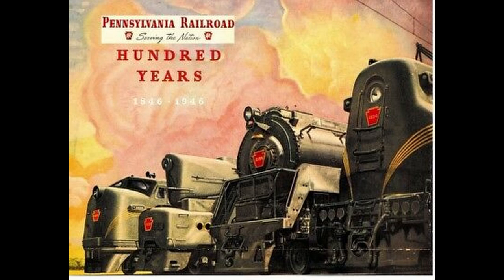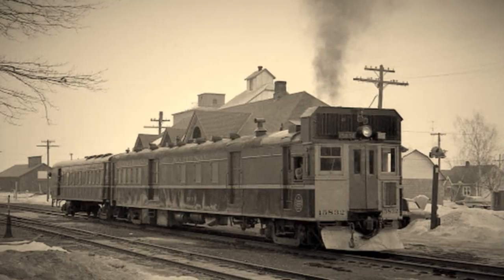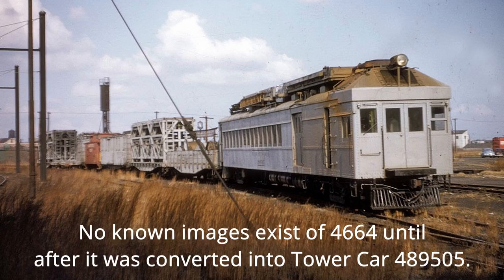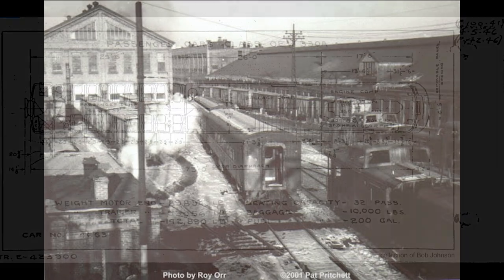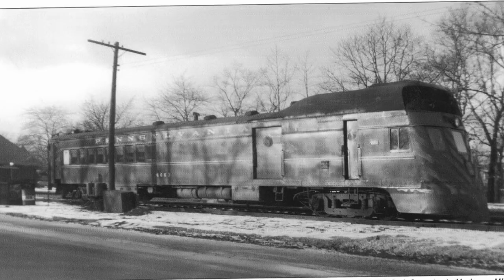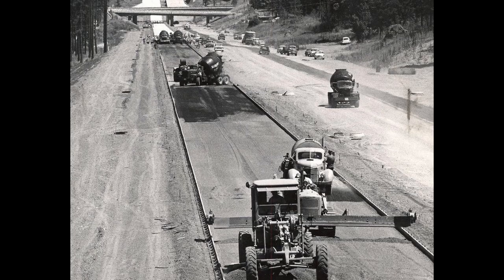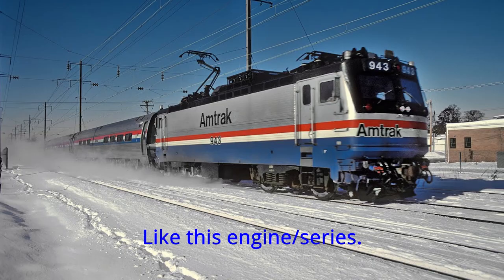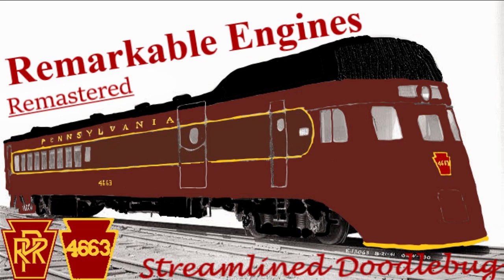Remarkable Engines Remastered: PRR 4663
What better way to celebrate the one year anniversary of the series that got this channel going than going over one of my favorite locomotives covered in this series: PRR #4663, a streamlined doodlebug! I decided to redo this episode to honor Remarkable Engines since it's the pinnacle of the purpose of the series: to cover little known and obscure locomotives from around the world which have a good amount of history. I'm also not covering SMS Rail Lines #9 for this episode as that's a developing story since the locomotive is under restoration, and I will remake that episode once it starts running for SMS. But other than that, I hope you enjoy this remake of my favorite locomotive covered on Remarkable Engines!

Credit for all photos used go to their original photographers from websites including rrpicturearchives.net, railpictures.net and flickr.
Credit for Photos Used with Watermarks: Mark Perry, Gary Everhart, Bob Johnson, Roy Orr

Hagley ID, Box/folder number, Pennsylvania Railroad negative collection (Accession 1993.300), Audiovisual Collections and Digital Initiatives Department, Hagley Museum and Library, Wilmington, DE 19807

Music used in order:
Middle Age Blues - Mini Vandals
Salute to Washington - United States Marine Band
Country Gentleman - Endless Love
Jazz Mango - Joey Pecoraro